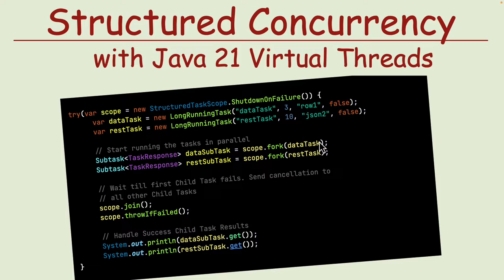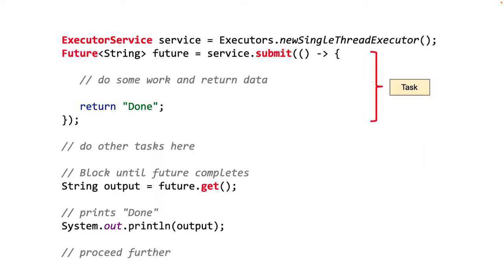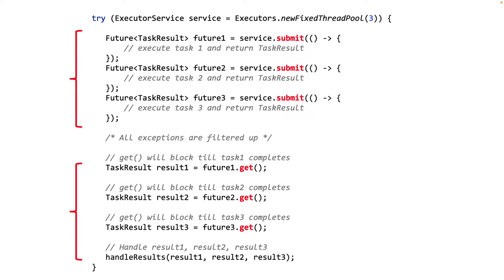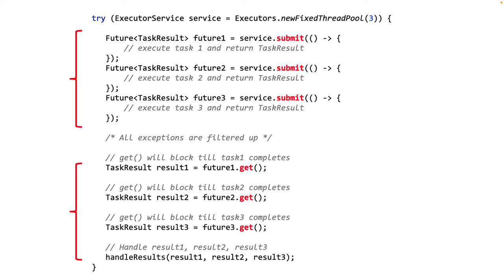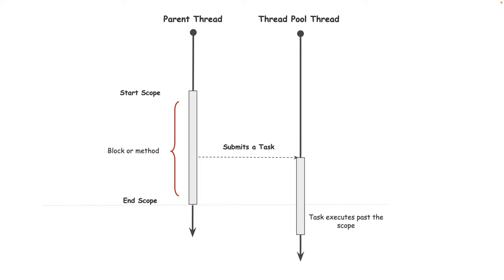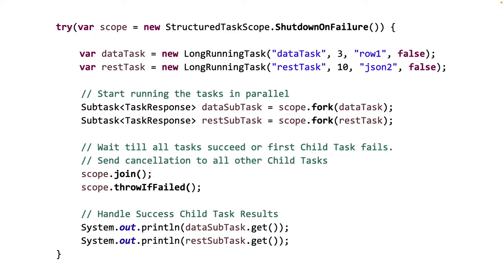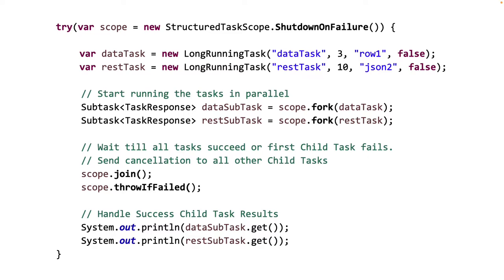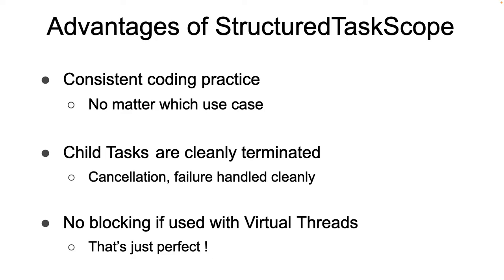Structured Concurrency with Java Virtual Threads - No Tasks left behind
This lecture will provide a fundamental reason why Structured Concurrency classes are being introduced in the JDK. It examines the problem it solves with an example. As Developers, we can play with this Preview feature before it is released.